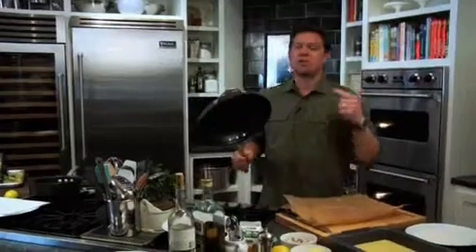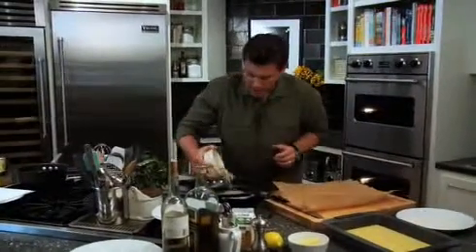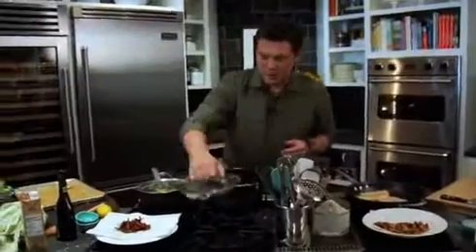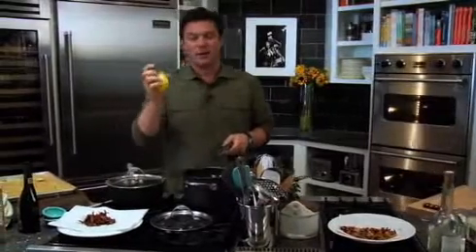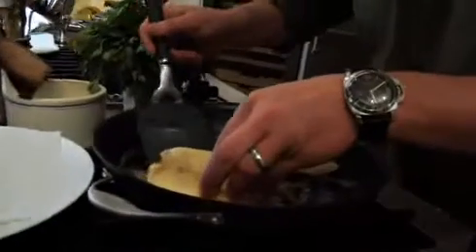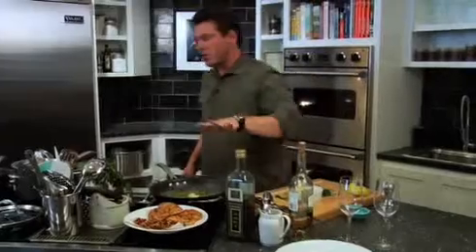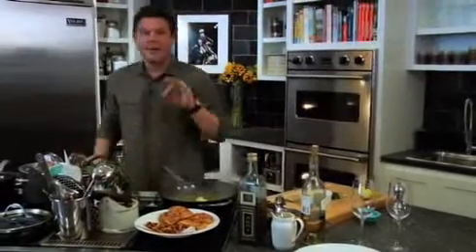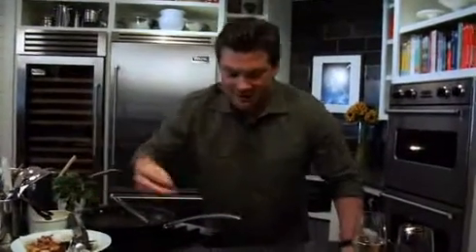Table for Two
America Cooking Contest] Impress your special dinner partner with Sole
Almondine, Lemon Smashed Potatoes and a Brussels Sprouts Hash. Source:
Cooking Contest]